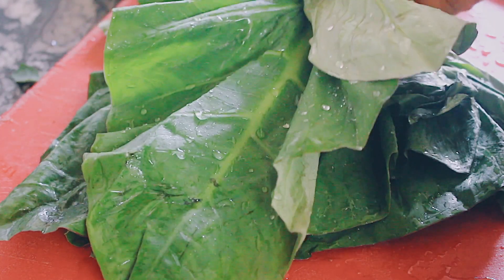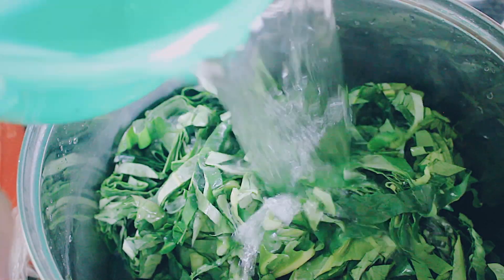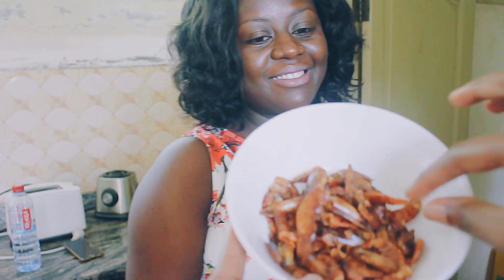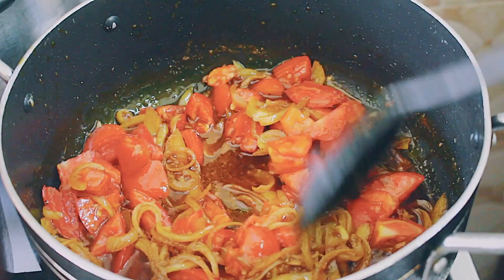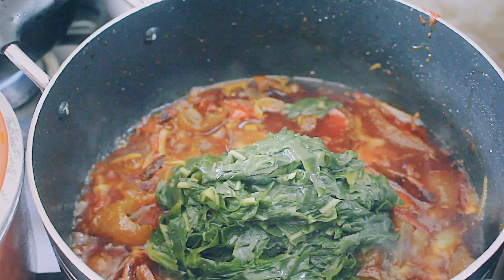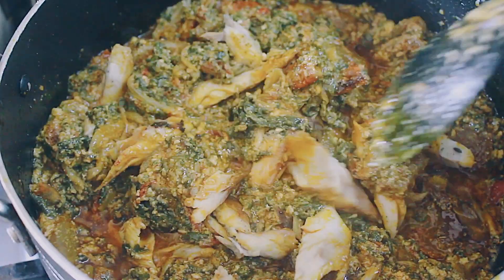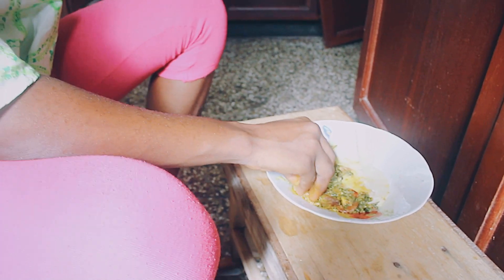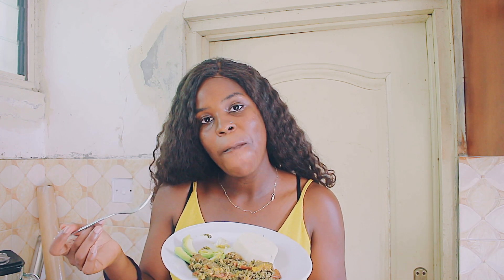A VERY HEALTHY NUTRITIOUS GREEN GHANAIAN DISH | HOW TO MAKE HEALTHY GHANA FOOD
Hi Guys,
In this video I share with you how to make a simple easy healthy Ghanaian dish. Its rich in protein, calcium and fibre. I really hope you enjoy.